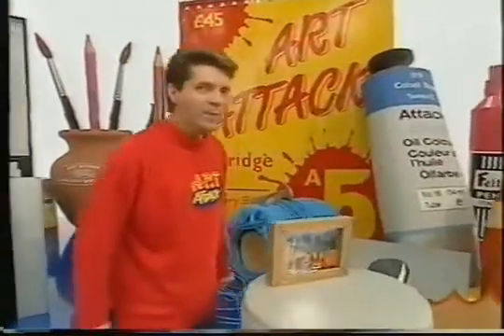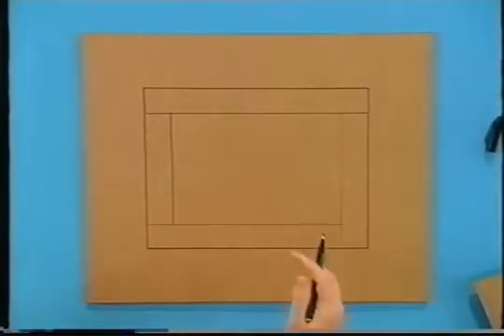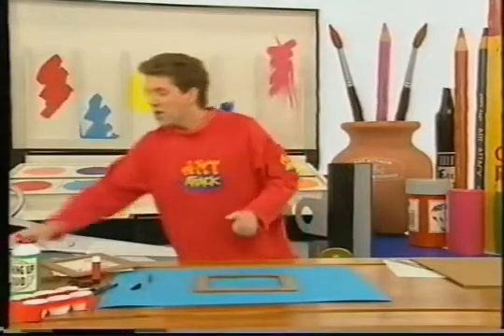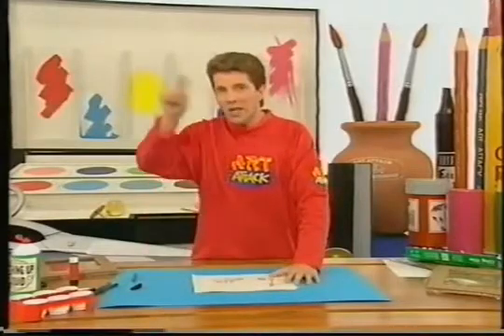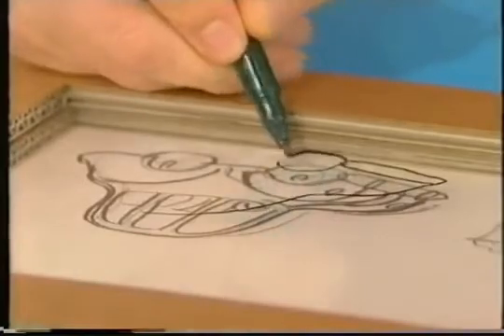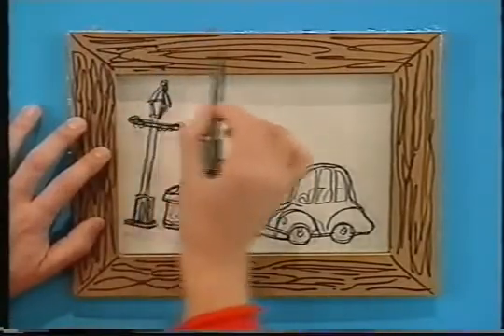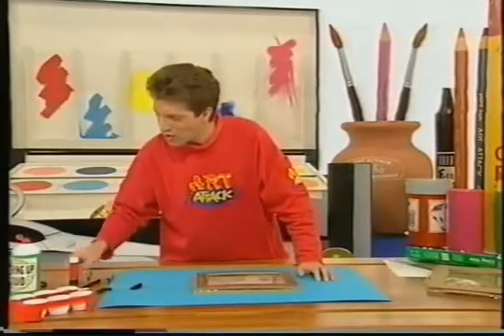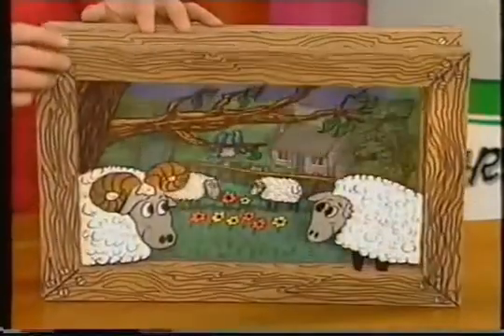كيف نصنع لوحة ثلاثية الأبعاد بخامات بسيطة # فن وابداع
الخامات المطلوبة: كرتون - بلاستك شفاف - صمغ - أقلام فلوماستر